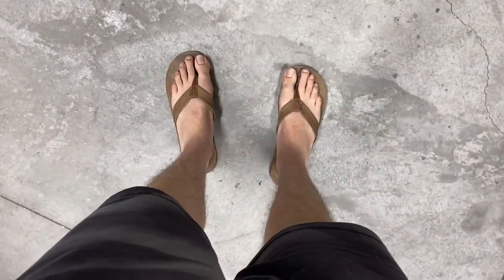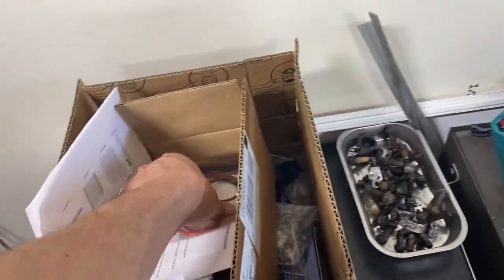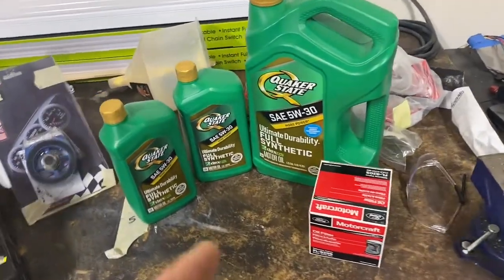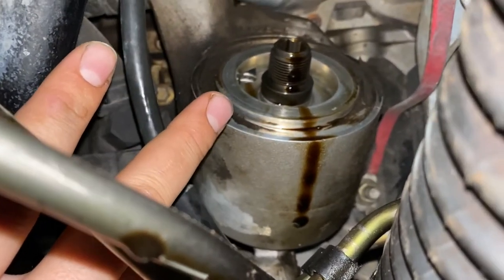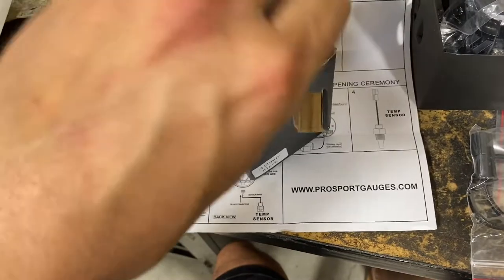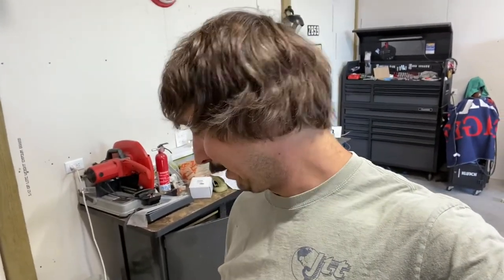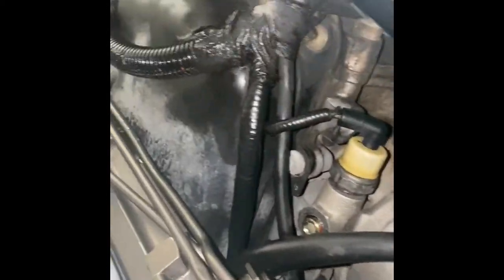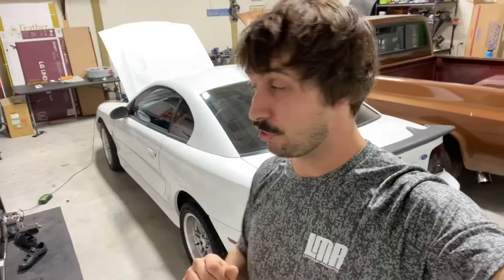SN95 Mustang Cobra Oil Cooler Seal Replacement + Prosport Gauge Prep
In this video i cover the replacement of the various seals inside your SN95 oil cooler.  Additionally, i show you how to install sending units for oil temperature, water temperature, and oil pressure using Prosport components